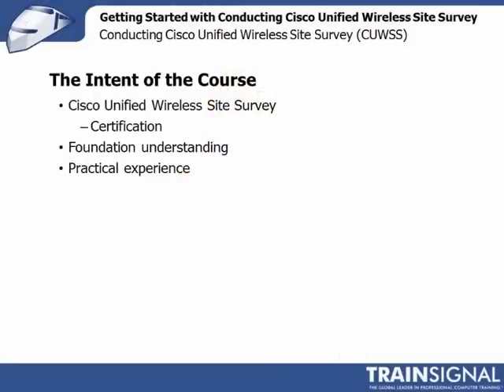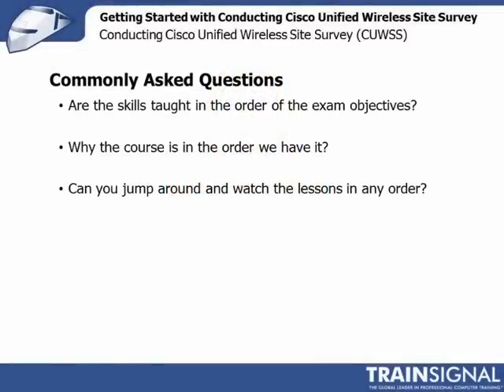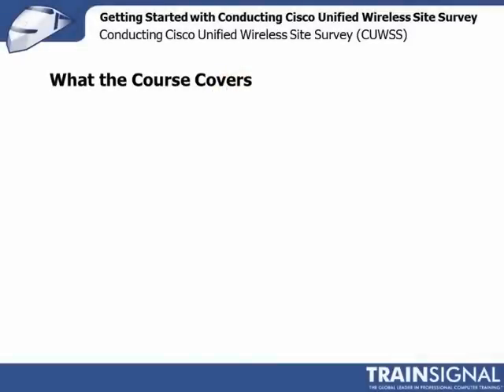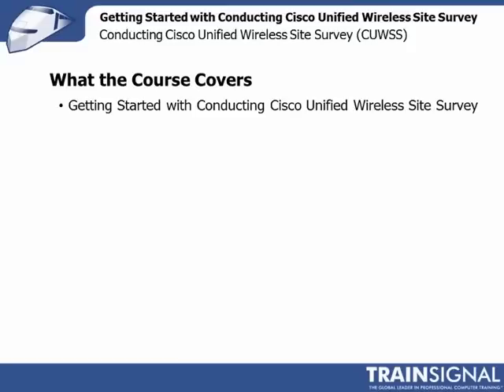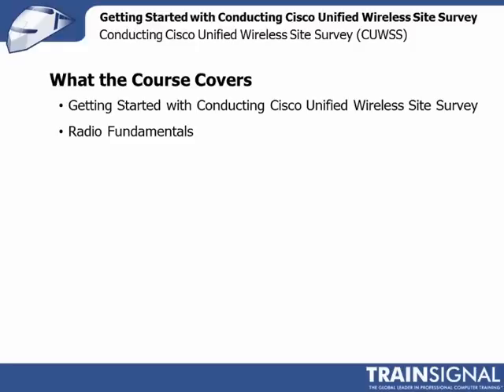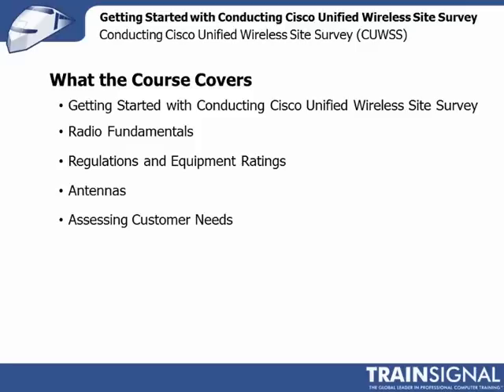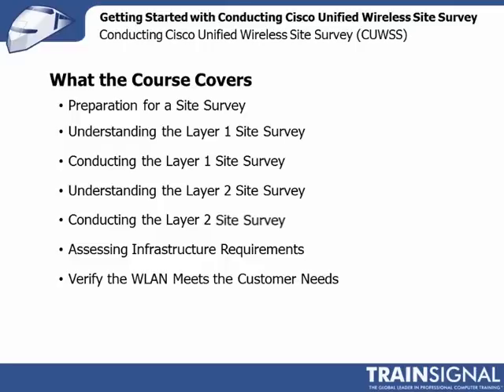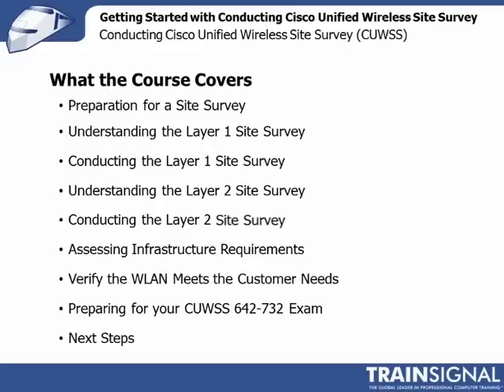Lesson 01-Getting Started with Conducting Cisco Unified Wireless Site Survey CUWSS)